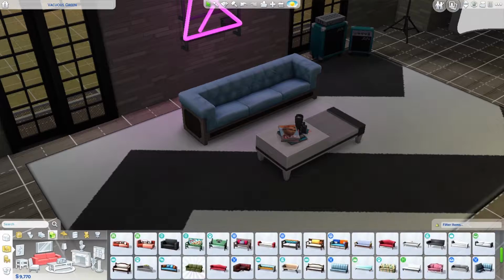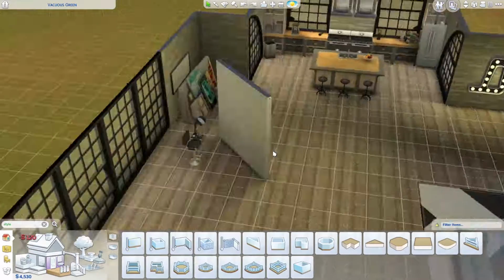I built a warehouse loft for Dela and Mia | STUDIO M | The Sims 4: Speed Build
Aren't they just the best!?